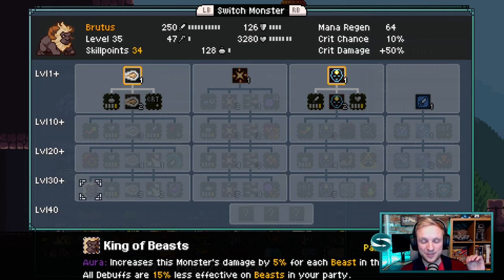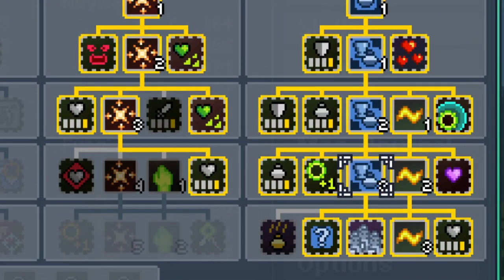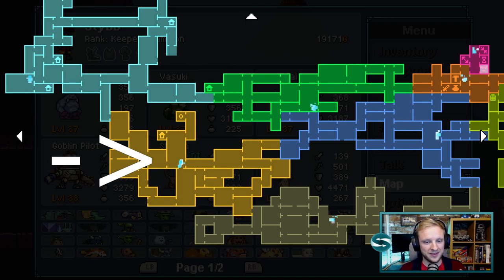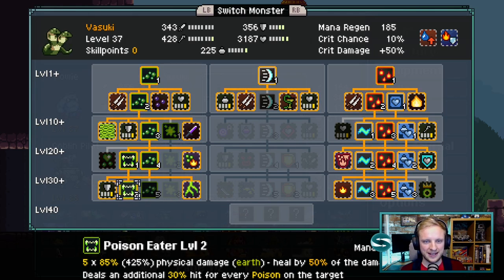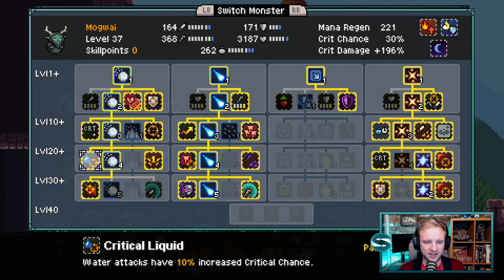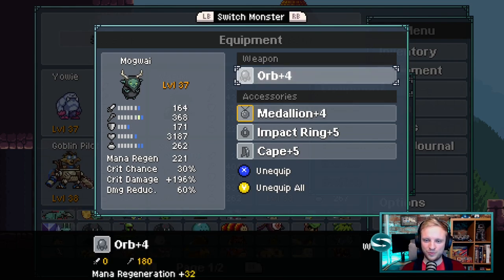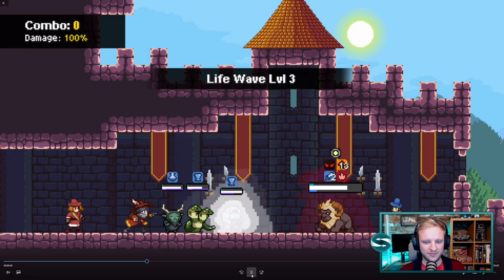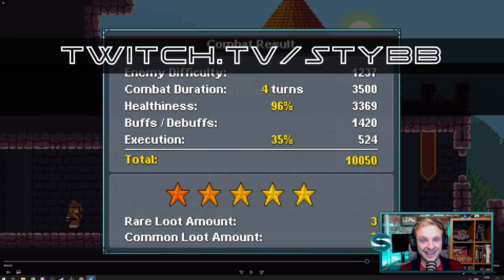Easy way to 5 star Brutus! (and others) | Monster Sanctuary | Best Team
Looking for a way to easily get 5 stars on Brutus and other champion monsters to add them to your team? Here's my best team, with a rundown of the monsters, where to get them, what the best skills to use are, and the best equipment.